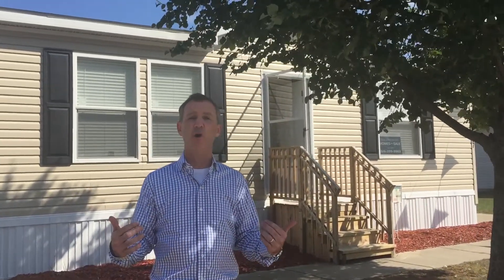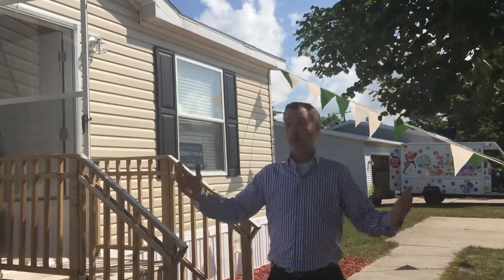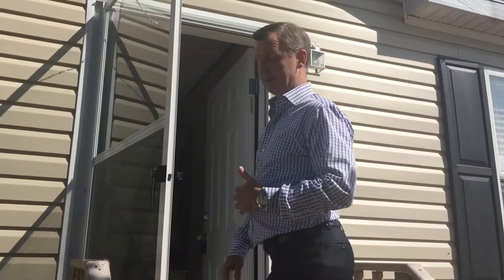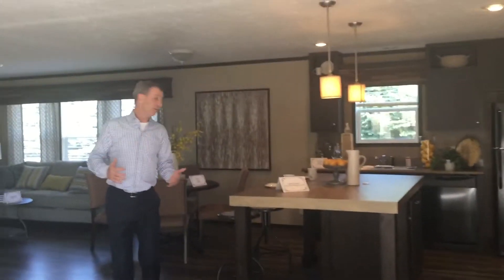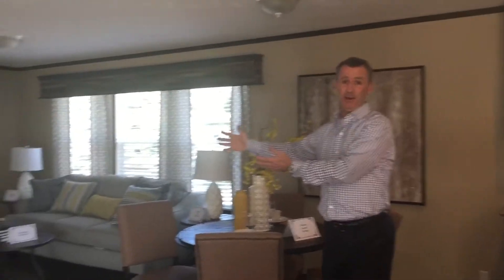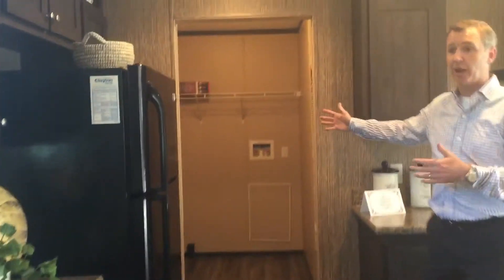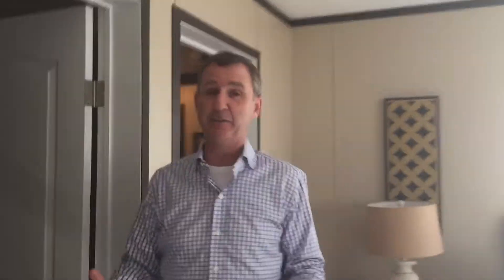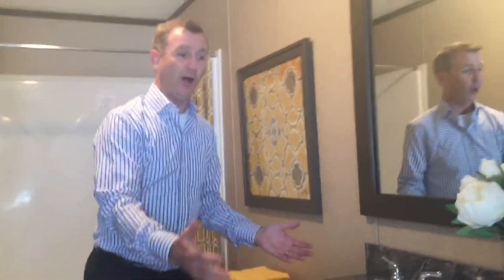Sept 29-Oct 1 - 'Give Me Some Space' Open House Preview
Mike, an owner of Four Leaf Properties, gives a quick tour of the amazing outdoor and indoor space offered in our NEW, best-selling 4 bedroom/2 baths manufactured homes. Our homes are available in our communities in Michigan, Indiana, Illinois, Texas.  Nationwide open house is September 29-October 1, 2017.